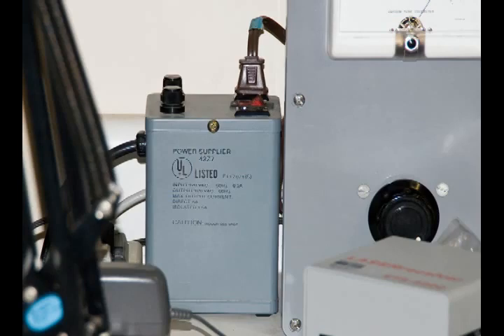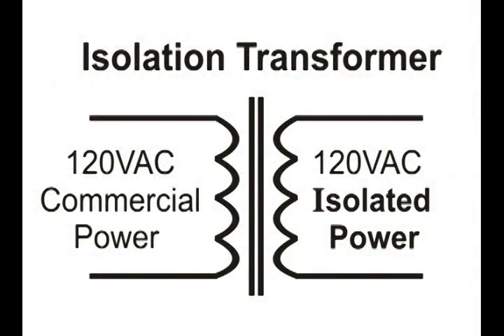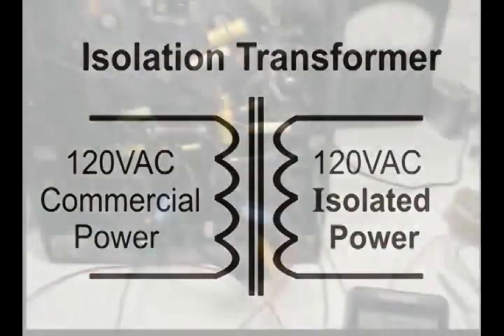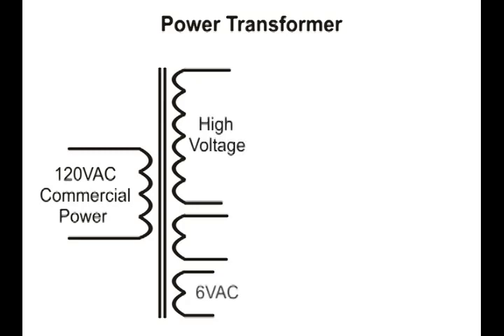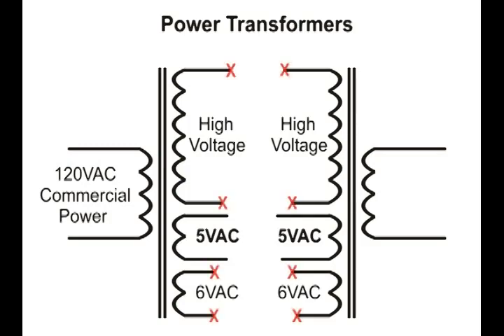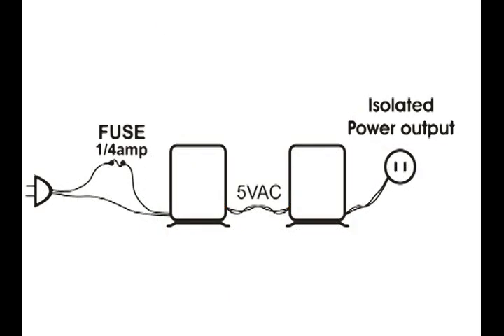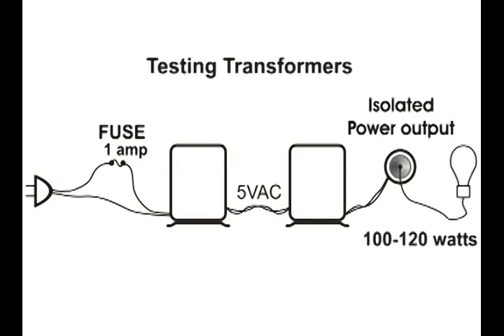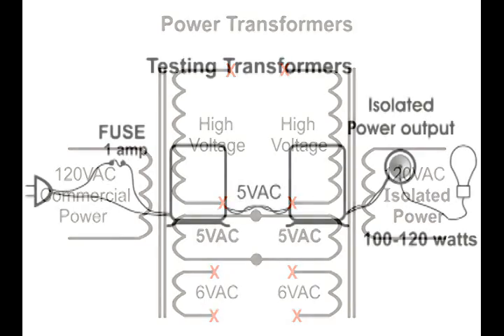Construct an isolation transformer